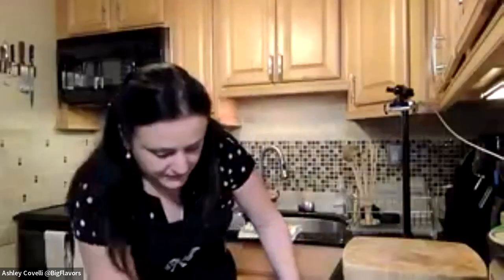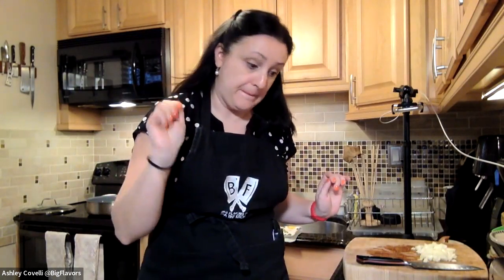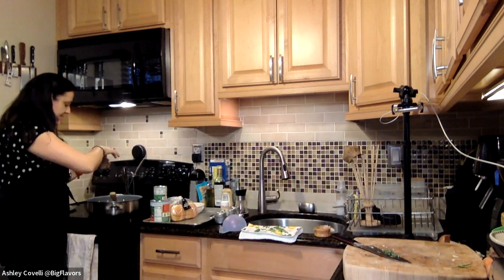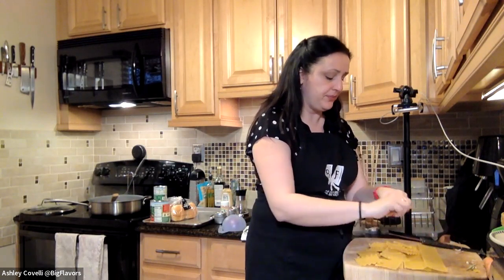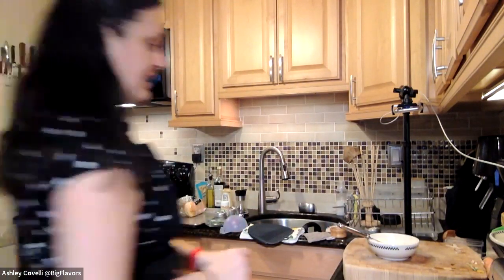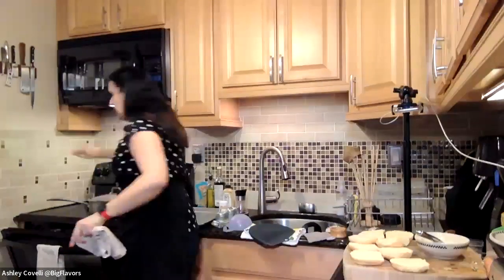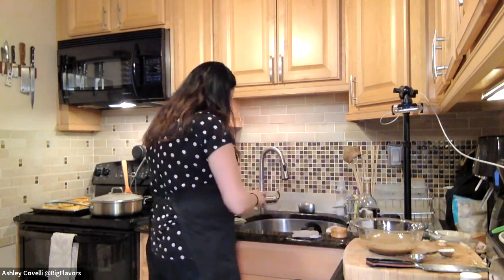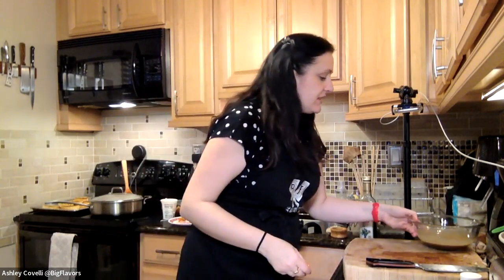Cook it Together - 3/23/2022